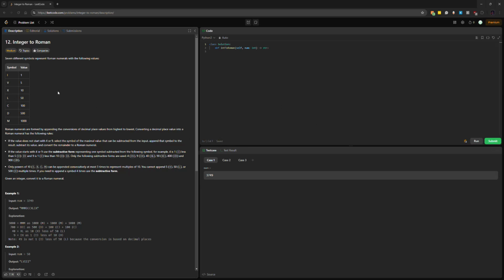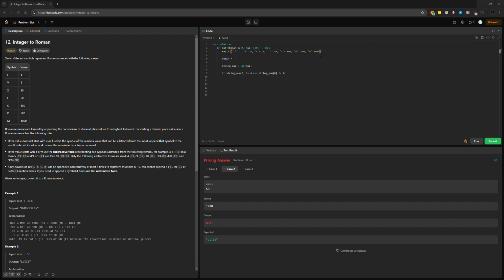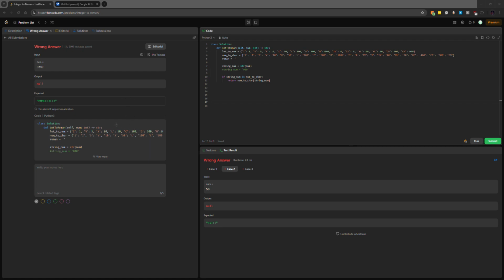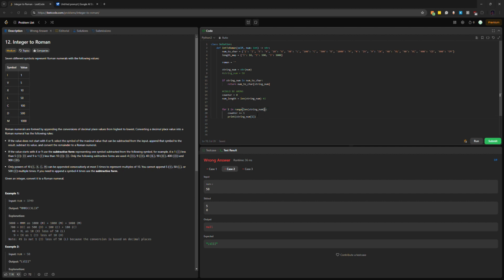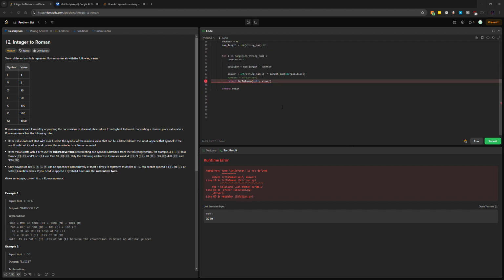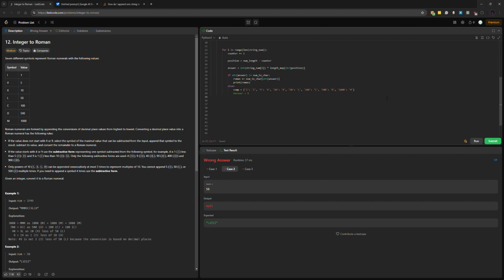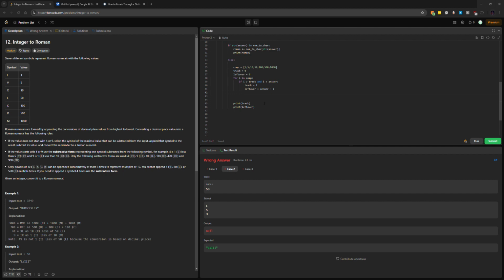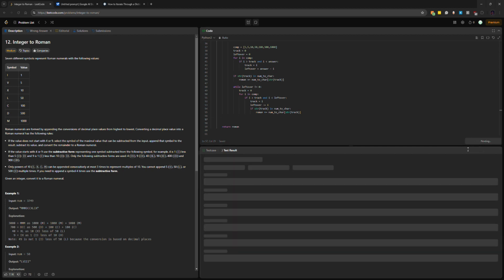12. Integer to Roman